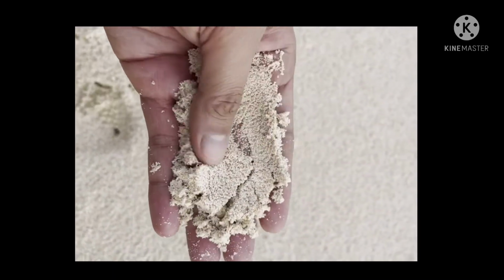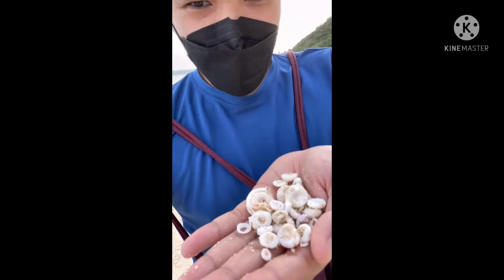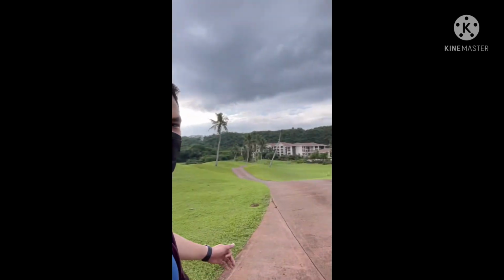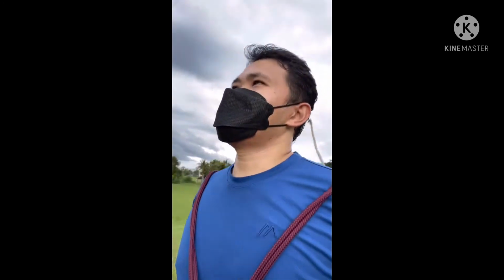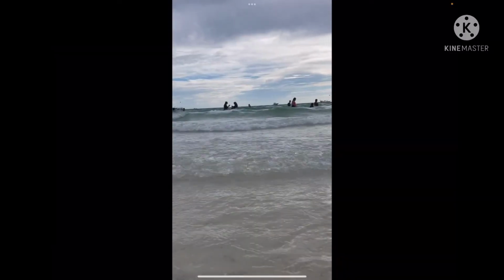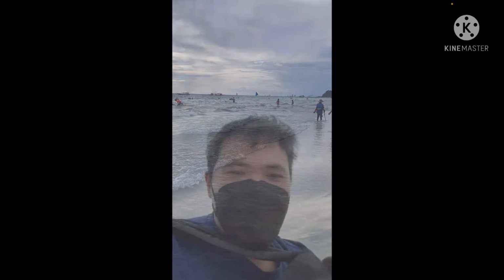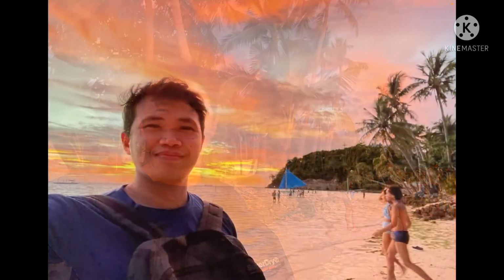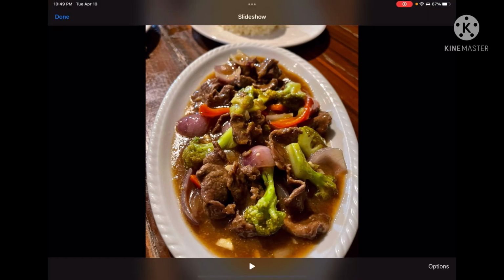Morning walk along the Virgin beach and sunset walk towards the Mother Mary cave of Boracay (DAY 3)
My DAY 3 in Boracay:
- Early morning walk along Puka beach
- Chill, relax, and study
- walk from station 2 to station 1 and to the Mother Mary Cave
- have some dinner and drinks along the beach at Station 1